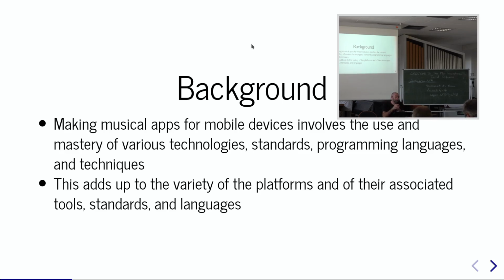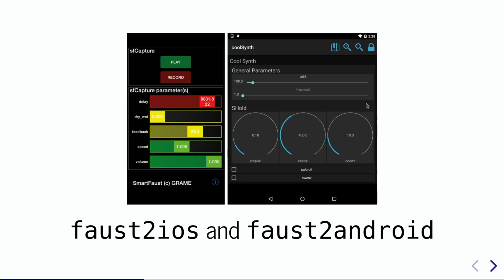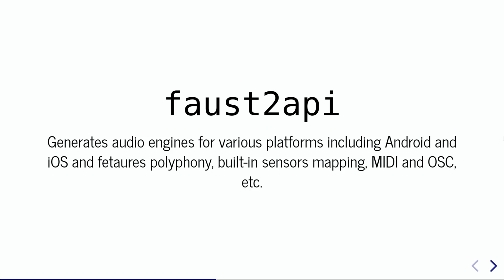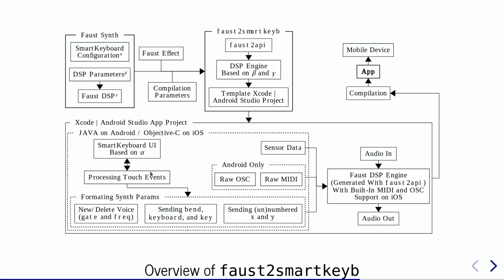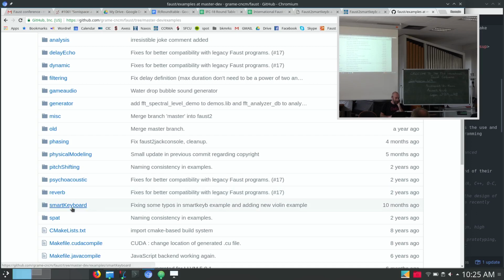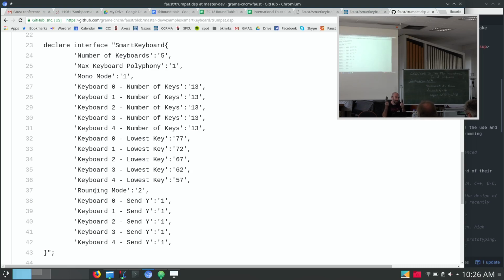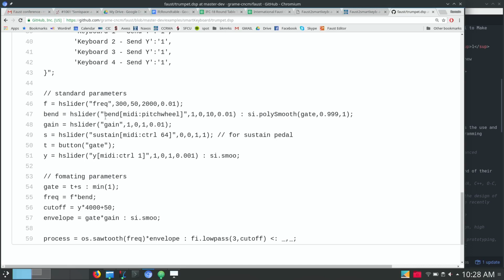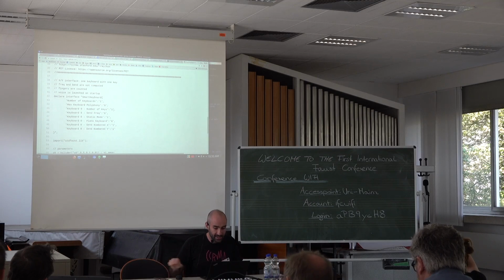Romain Michon: faust2smartkeyb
1st International Faust Conference IFC 2018 @ JGU Mainz

Romain Michon: faust2smartkeyb: a Tool to Make Mobile Instruments Focusing on Skills Transfer in the Faust Programming Language